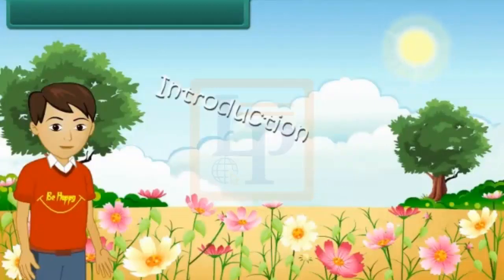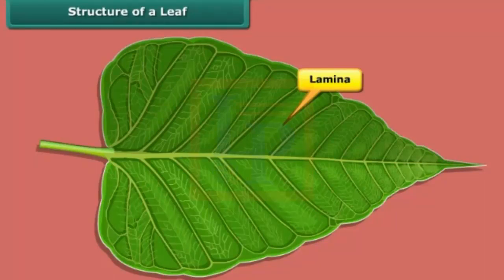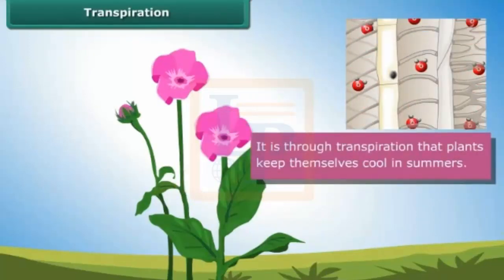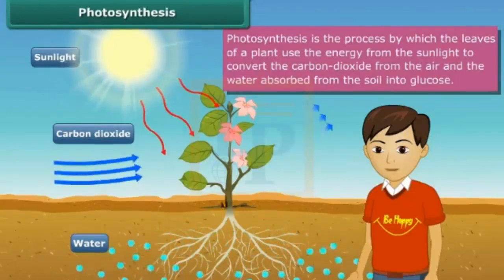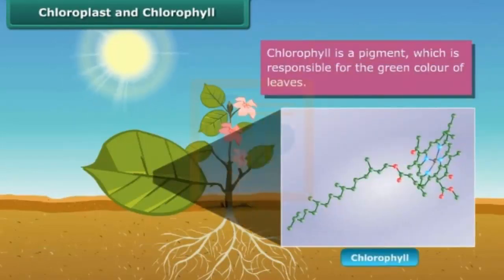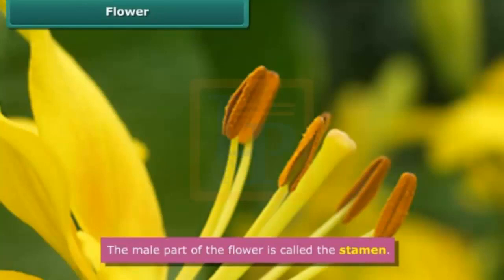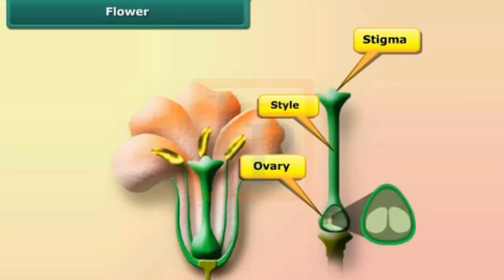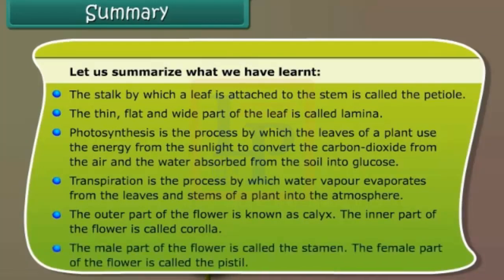Leaf and Flower in a Plant